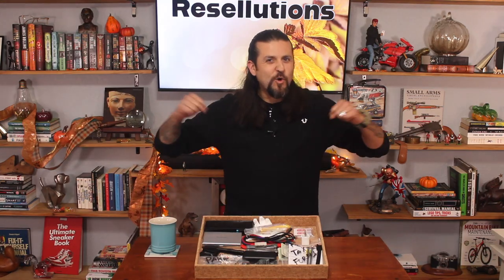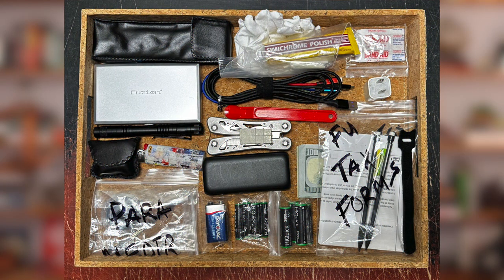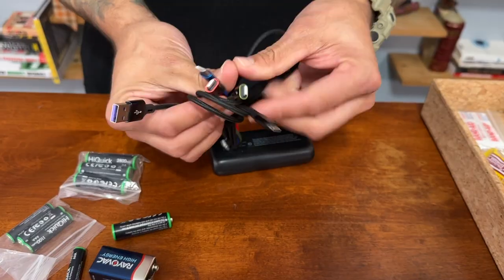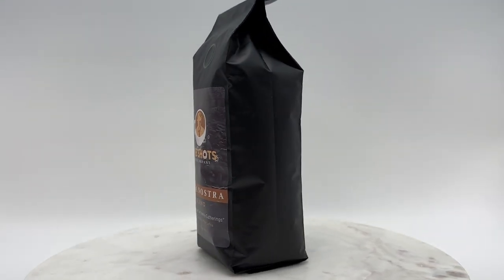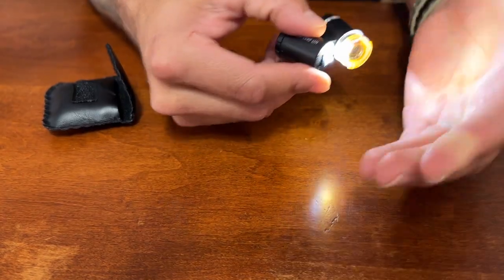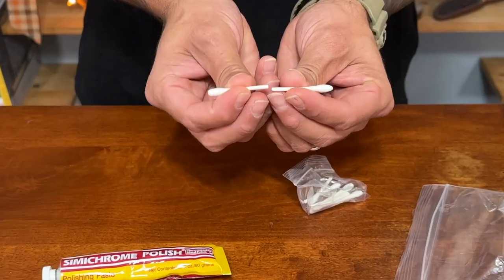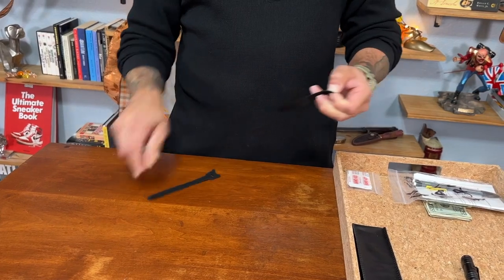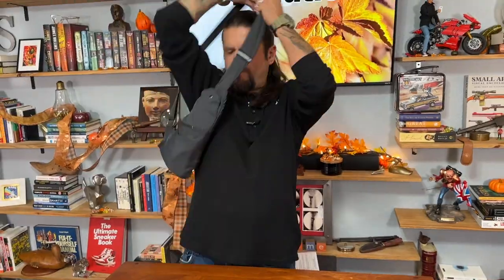What Tools to Carry When Sourcing for Resell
Unleash Your Inner Pro: Must-Have Reseller Tools for Bigger Profits

LINKS for all products BELOW:

🔍 Problem: Feeling unprepared when sourcing for eBay treasures? 🛍️ Always missing the right tools?

💡 Solution: Join Damian from Resellutions in this video as he reveals the must-have items in his GO bag for thrifting like a pro! From tools to tech, it's all about being prepared.

🎥 Bruce: "Cool GO bag or weirdo fanny pack?" 🤔 Damian: "It's a sling bag, bro!" Watch as Damian shares the contents of his trusty bag and how it keeps him on top of the reselling game.

🛒 In this video:

📷 GoPro 10 for documenting trips
🔋 Large battery pack for powering devices
🔌 Multi-connector cord for various devices
🔋 AA, AAA, and 9V rechargeable batteries
🛠️ Multi-tool with a magnetic attachment
🔥 Lighter for unexpected situations
🔍 Magnifying glass with UV light for currency and more
📏 Retractable tape measure and ring sizer
🛠️ Scotty peeler for price tag removal
🧼 Simichrome polish and cotton swabs for testing
⚖️ Pocket scale for weighing items
🧤 Cotton gloves for handling fragile items
🩹 Band-aids because "shit happens"
💰 Cash for flexibility
💎 Diamond and precious stone tester for hidden treasures

☕ Special thanks to MobShots Coffee Company for keeping Damian energized! Check out their medium roast beans from Texas.

🌟 Remember, these tools are about being prepared - it's better to have them and not need them than vice versa.

👋 Damian and Bruce are here to serve you. Now, get out there and have the BEST day! 💼🛒

Phone Lanyard

1. Go Sling Bag:

2. GoPro 10:

3. Phone Battery Pack:

4. Batteries - AA & AAA:

5. Battery 9V:

6. Multi-Connector Cord:

7. Apple Square:

8. Mob Shots Coffee:

9. Multi-Tool:

10. Magnets:

11. BIC Lighters:

12. Loupe and Precious Stone Tester COMBO:

13. Ring Sizer Combo:

14. Small Retractable Tape Measure (Non-eBay):

15. Scotty Peeler:

16. Simichrome Polish:

17. Cotton Swabs (Generic):

18. Pocket Scale 1000g Max Cap:

19. Cotton Gloves:

20. Bandaids - The Real Ones:

21. Velcro Cable Ties (Generic):

22. UV Pen - 2pk:

23. BIC Mechanical Pencils: